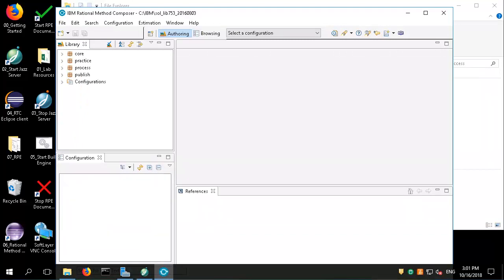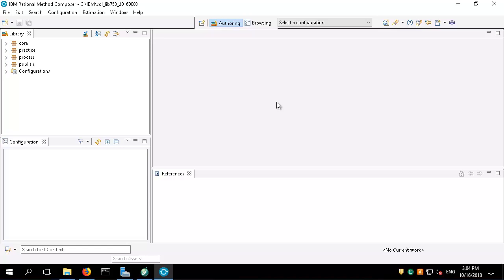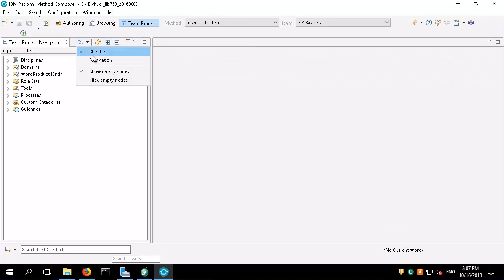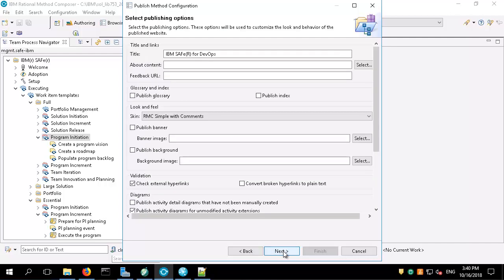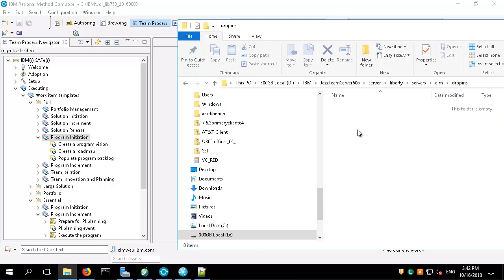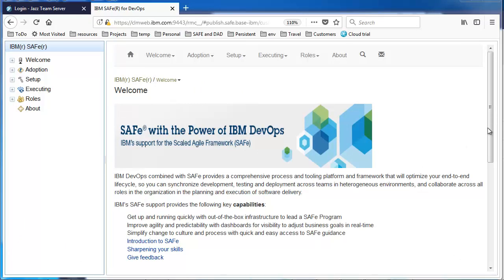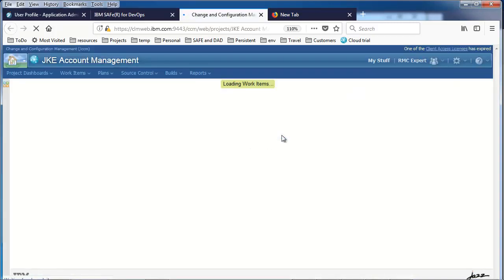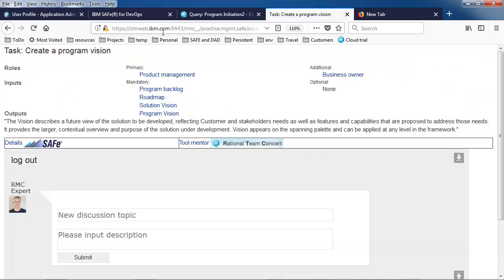RMC 7.5.3 Demo - Part 2 - Integration with Rational Team Concert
This is part 2 of a demo of Rational Method Composer.    It show features related to  integration with Rational Team Concert.  This demo is also available as a "do it yourself" lab from IBM.